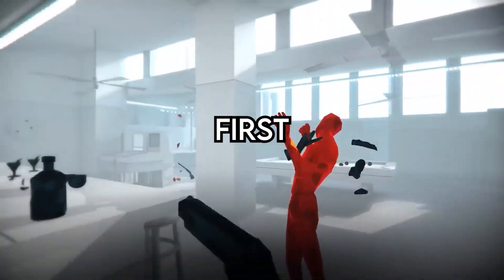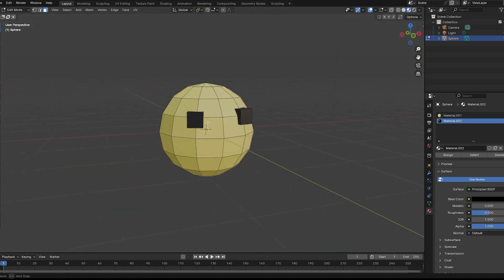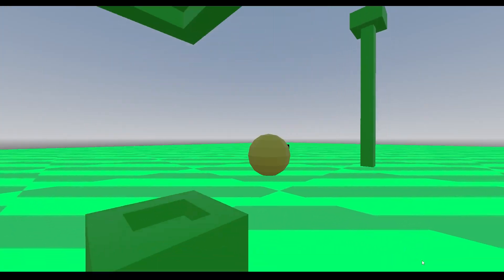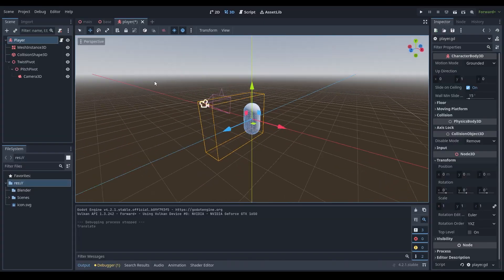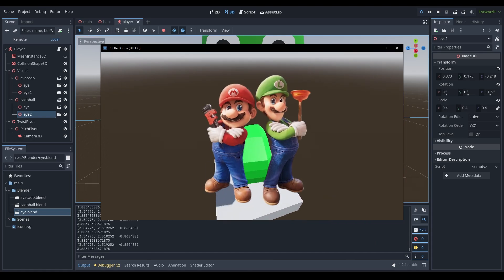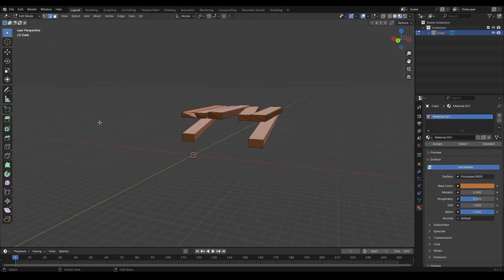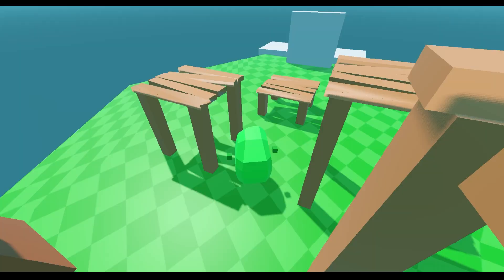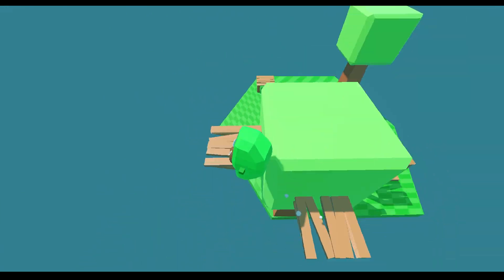I Built My First 3D Godot Game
idk bout da intro

this one of my most consistently edited video and well see how it does
a nice little beat switch w it.